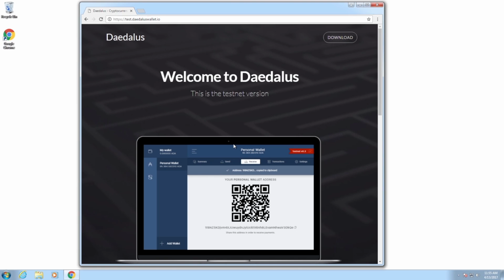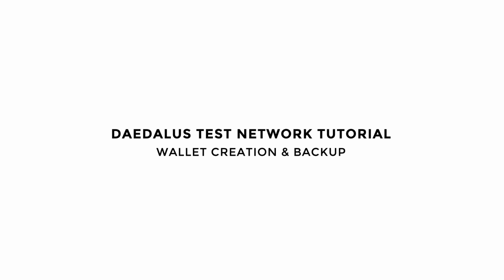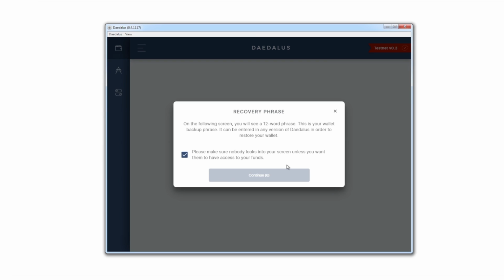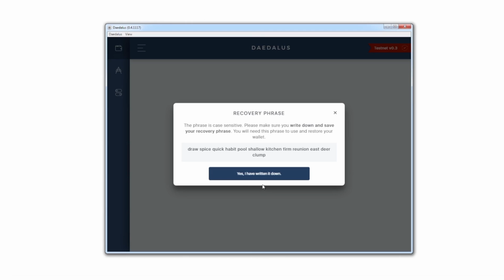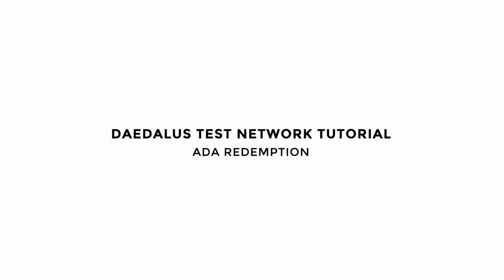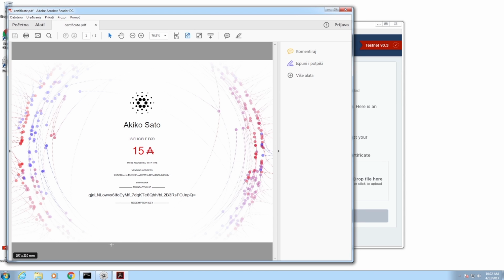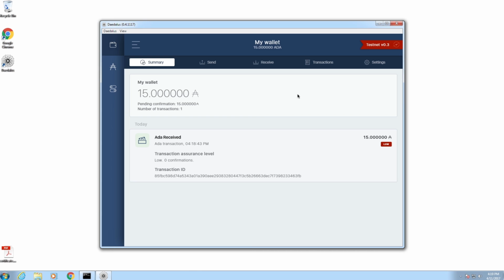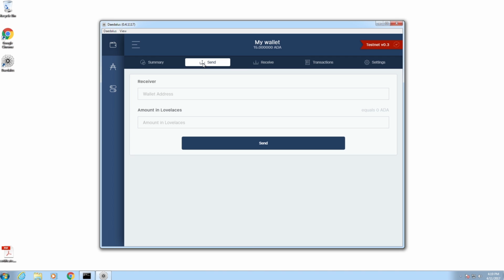Daedalus tutorial video. Cardano Testnet 0.3 [English]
Welcome to the Daedalus tutorial video.

In this demonstration we will show you how to install your Daedalus wallet, and use it to redeem, send and receive ADA.

You will be using a pilot version of the Cardano platform, a test environment that engineers have built to make sure the software is working properly before they release the final version of Cardano. It is important that you participate in this test to help engineers find and fix any bugs and ensure a smooth user experience.

Take note of the following steps as we walk you through how to install your Daedalus wallet and claim your ADA.

Remember that this is a pilot version of the Cardano network for you to learn about how to use it. You will be using the certificate you received after going through the ADA Voucher Vending Machine.

This is not the real product, any transactions are for testing purposes only. You will not lose any money.